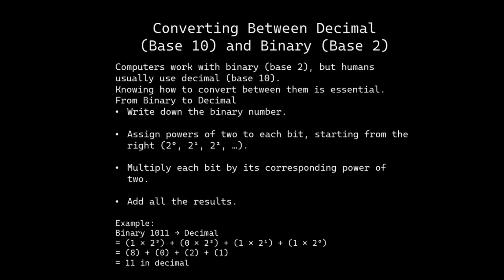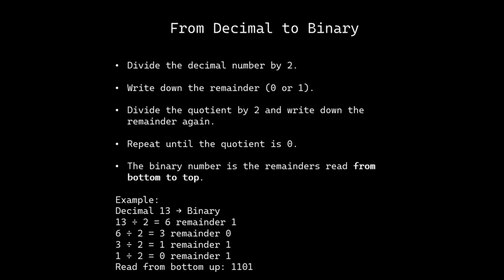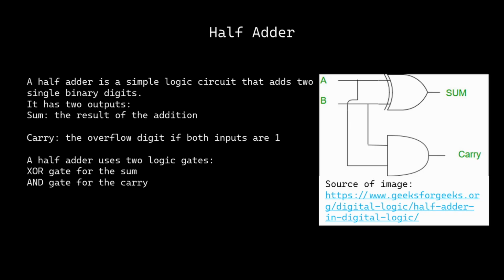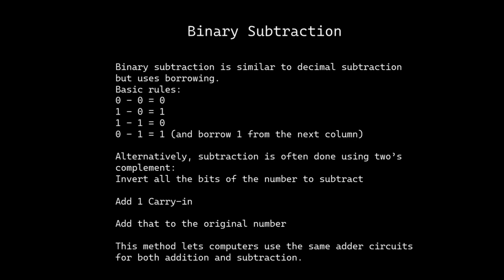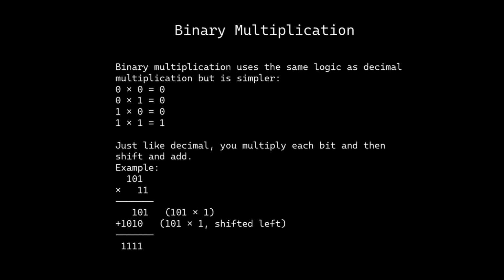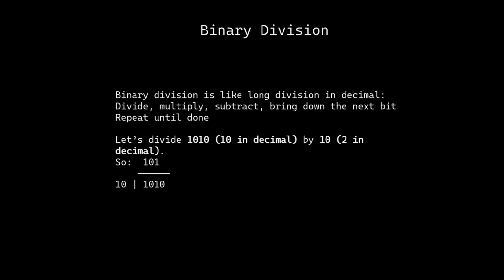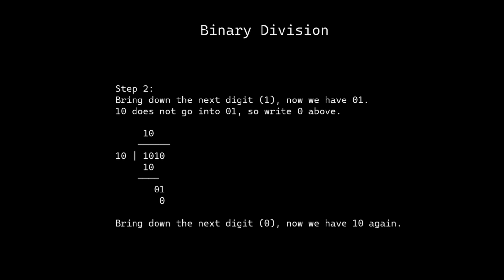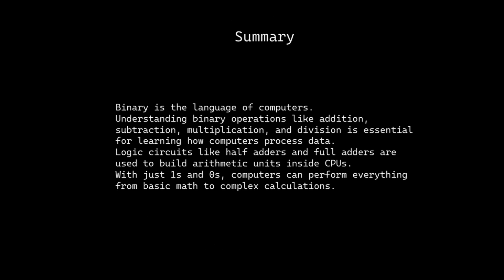Binary Operations – Full Introduction | Lesson 2 Computer Logic Basics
In this video, we explore the fundamentals of binary operations — from converting between decimal and binary, to addition, subtraction, multiplication, and division. You’ll also learn how half adders and full adders work, and why binary is the foundation of all computer calculations.